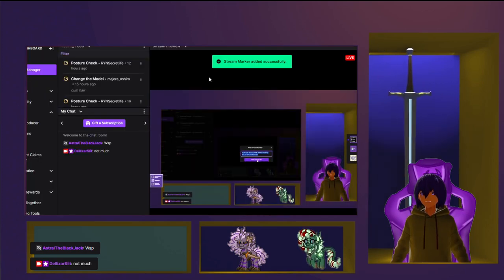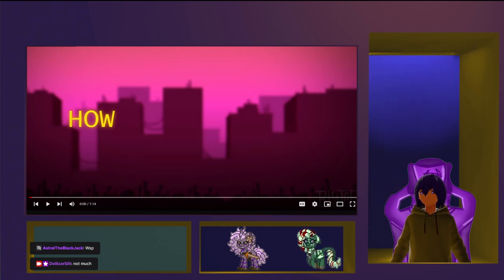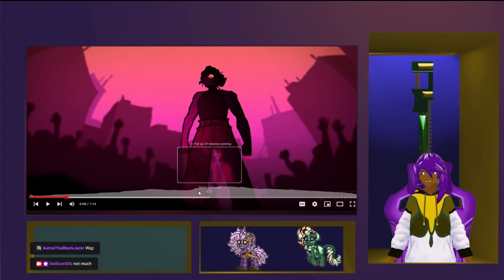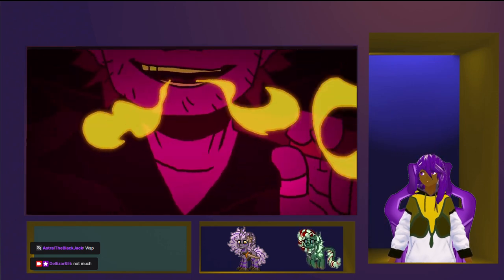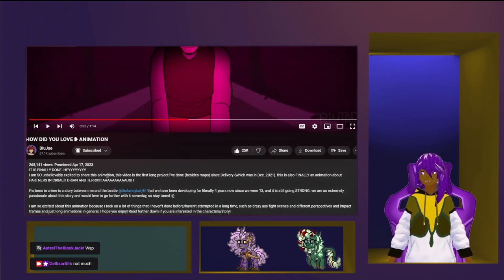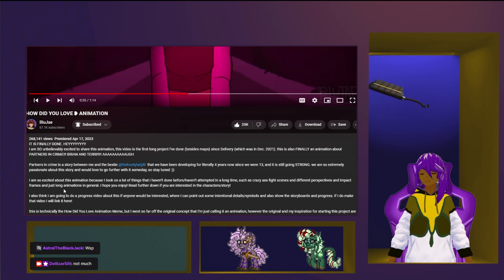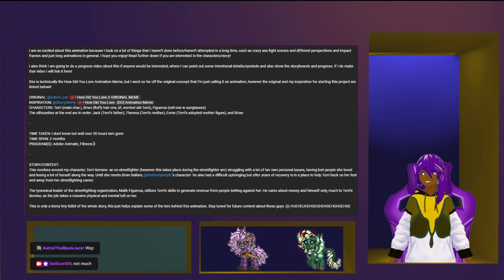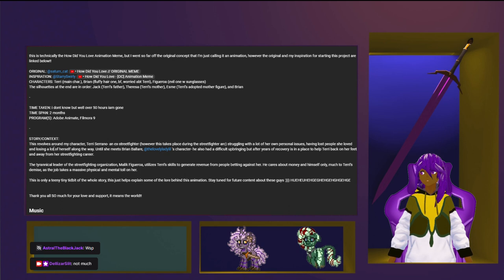HOW DID YOU LOVE ❥ ANIMATION by BluJae VTuber Reaction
If you would like to Find me this is my Massive Wood